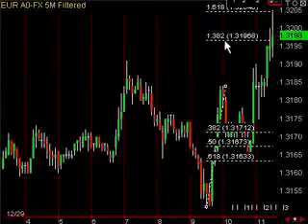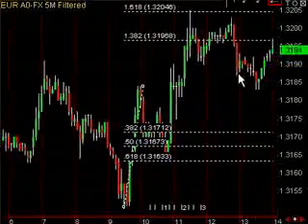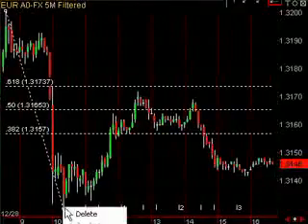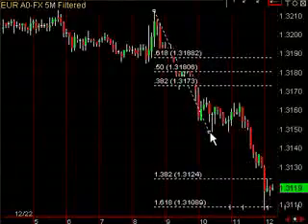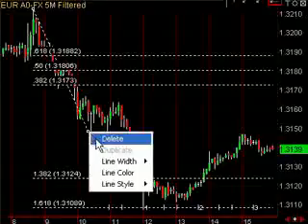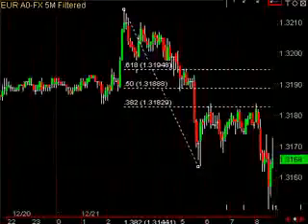How To Use Fibonacci Forex Trading, turn $2500 into $10000 in 30 days flv YouTube